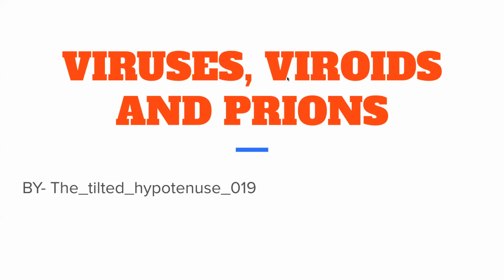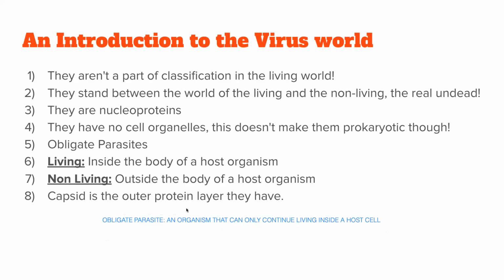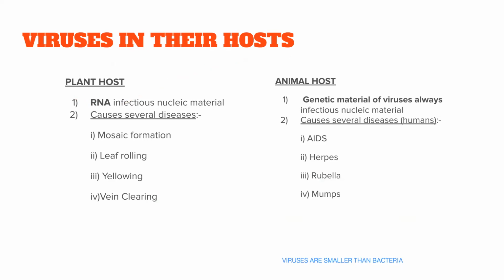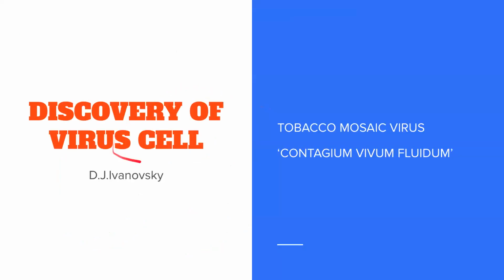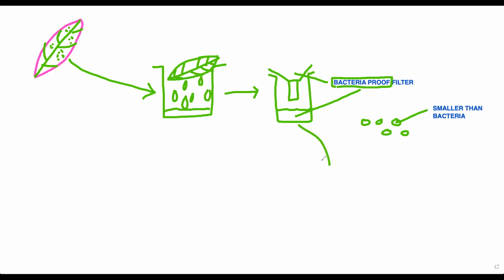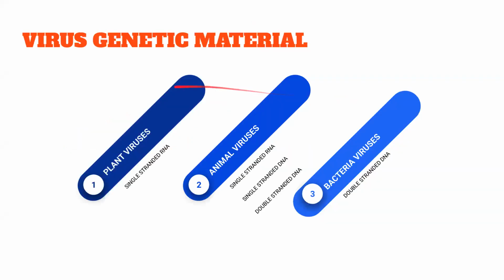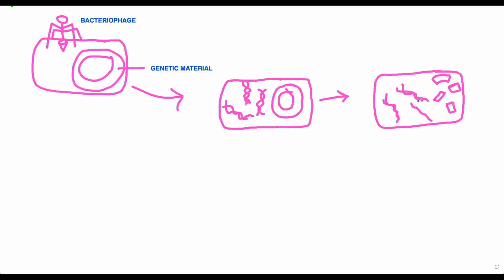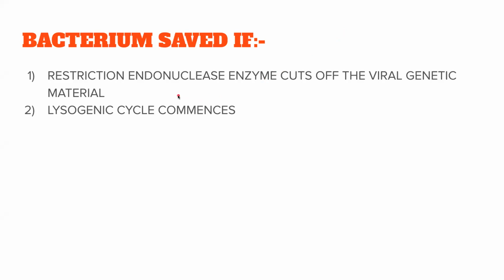PART - 1 | VIRUSES | LYTIC CYCLE | NCERT 2022 | Presented to you by The_tilted_hypotenuse_019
1) Virus Introduction.
2) Discovery of Viruses.
3) Genetic materials of the Virus
4) Bacteriophage and Spherical Virus Shape.
5) Effects of Viruses on Plants and Humans.
6) Lytic Cycle
7) Conclusion